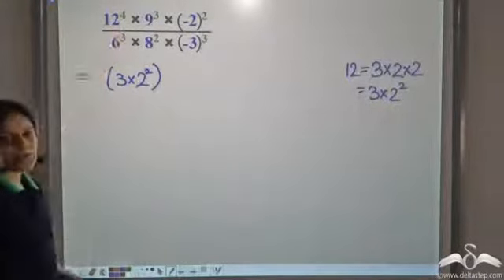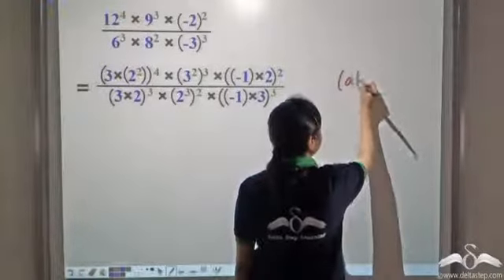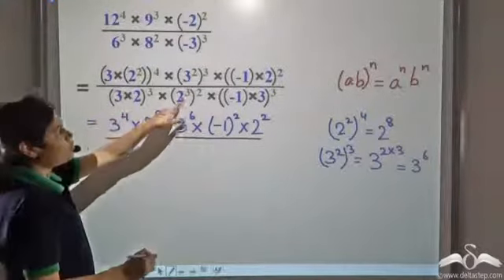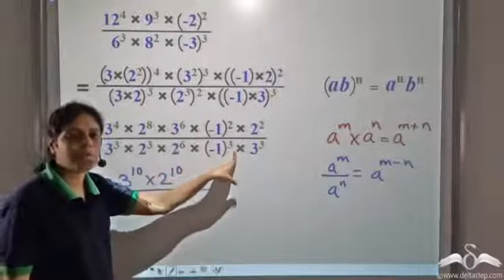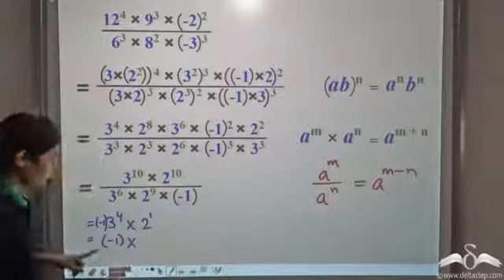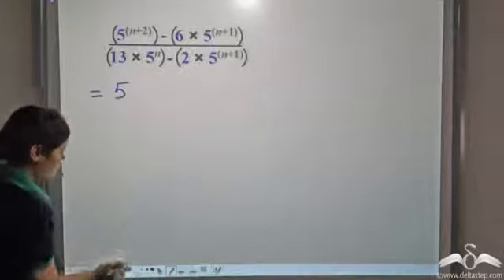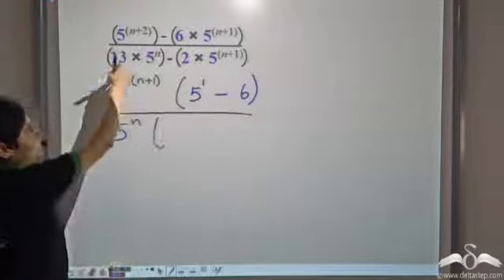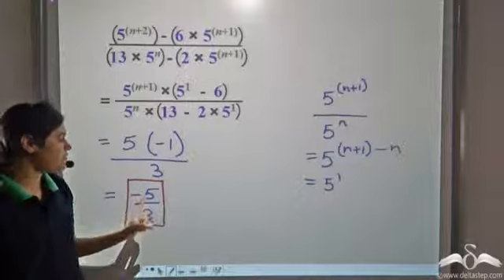Exponents and Powers | Solved Examples | Class 8 | ICSE | CBSE